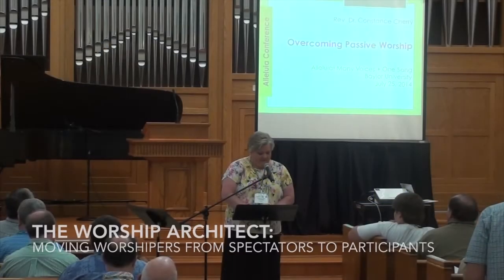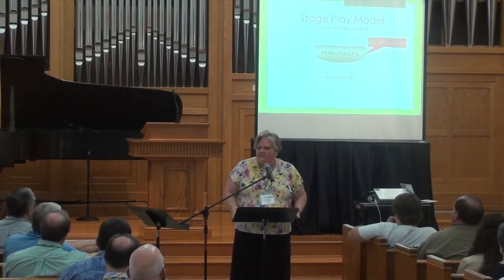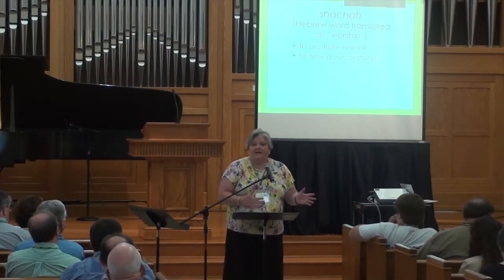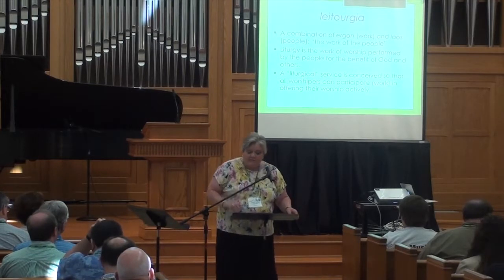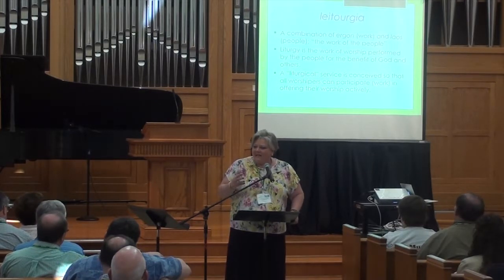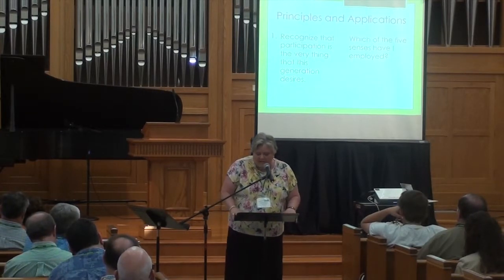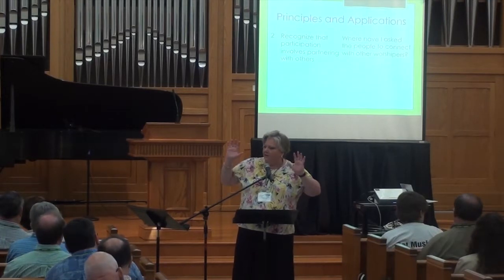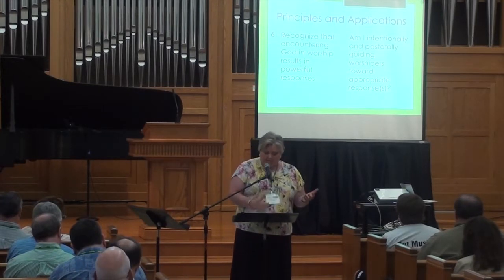Moving Worshipers - Constance Cherry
Passive worship can be a problem in worship today regardless of worship style. Learn how to move your congregation from spectators to participants. Discover such things as the difference between “program worship” and “participatory worship”, why participatory worship is so important to all generations of worshipers, and very practical suggestions for improving participation in congregations of any size and worship style.